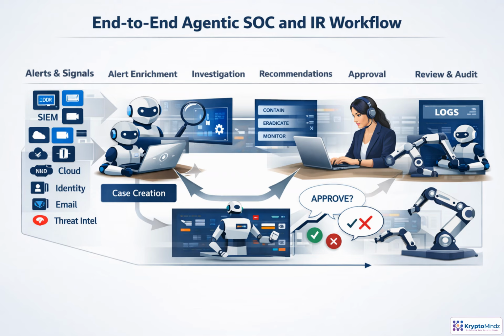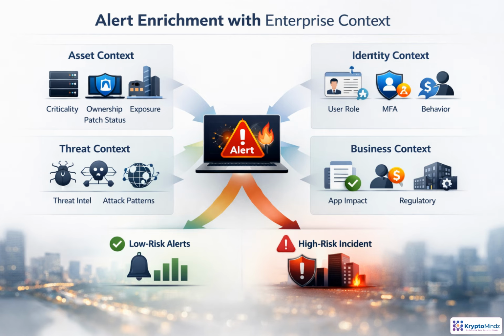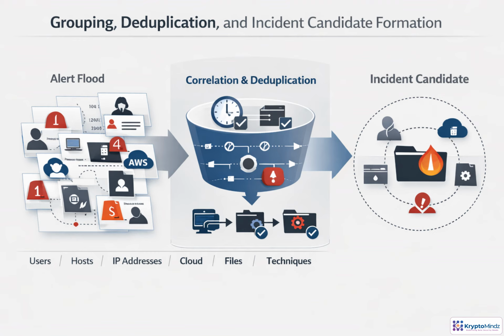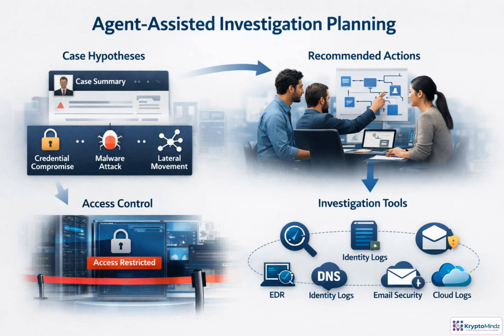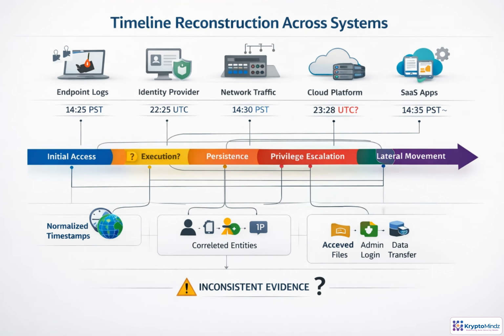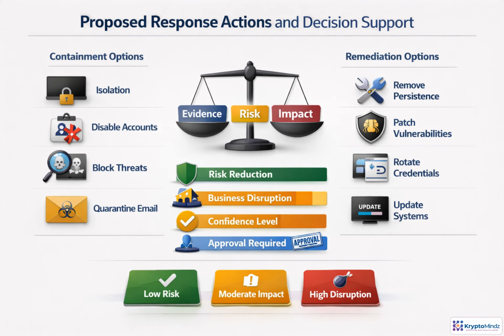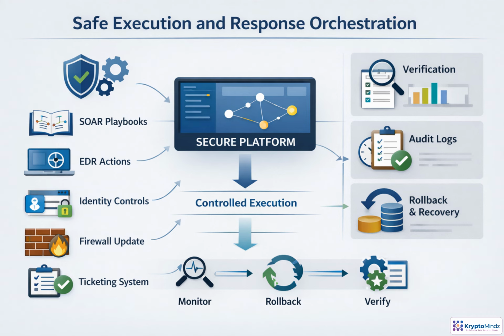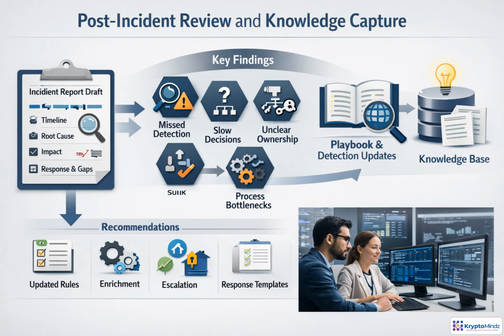Agentic AI in the SOC: Triage, Investigation & Response | Module 3.2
How do you move agentic AI from theory into real SOC operations without losing control? This lesson walks through a practical incident response workflow where AI agents assist analysts from noisy alerts to approved response and continuous learning.

In this module, you’ll see how agentic AI can support security teams, SOC automation, and incident response modernization while keeping humans in charge of high-impact decisions.

Key takeaways include:
- How SOC alerts are normalized into a shared security language
- Why enrichment with assets, users, threat intelligence, and business context matters
- How agents reduce alert fatigue through correlation and deduplication
- How structured cases are created with evidence, confidence, severity, and routing logic
- How AI agents form investigation hypotheses and recommend next steps
- Why containment, eradication, and monitoring actions need approval gates
- How audit trails capture inputs, reasoning, tool calls, outputs, and analyst decisions
- How lessons learned improve future triage and incident handling

Course progression: this module builds on agentic AI foundations, security architectures, integrations, coordination patterns, and context engineering. Expect a step-by-step SOC workflow covering alert triage, investigation, response recommendations, human oversight, and feedback loops for continuous improvement.

If your organization is exploring agentic AI for cybersecurity operations, SOC automation, or incident response modernization, this session provides a practical framework to start safely and responsibly.